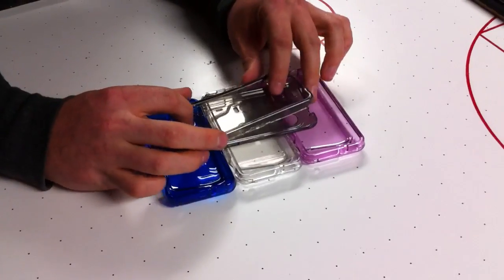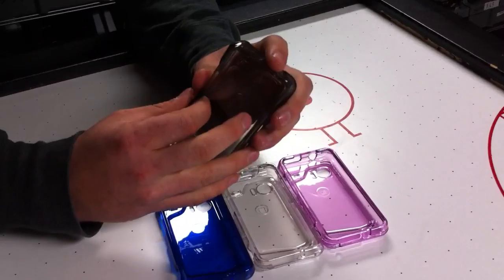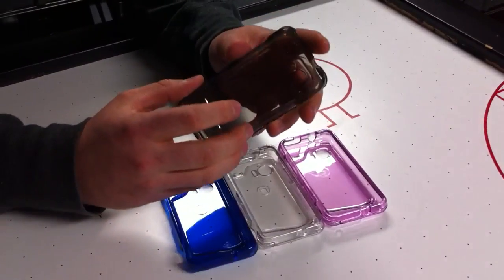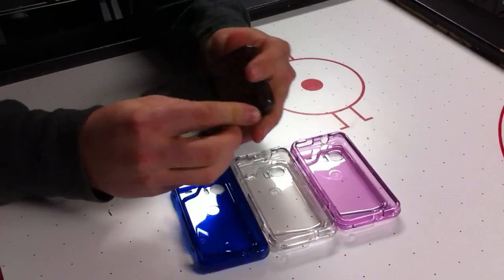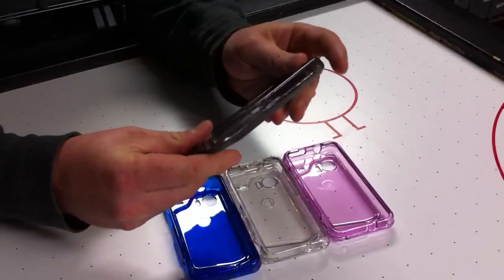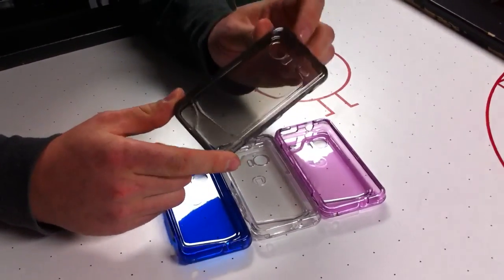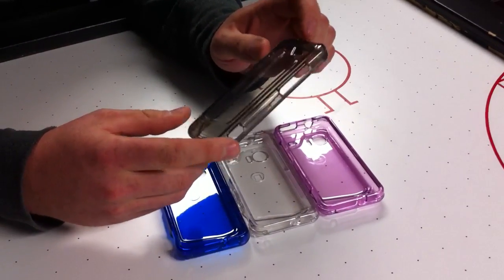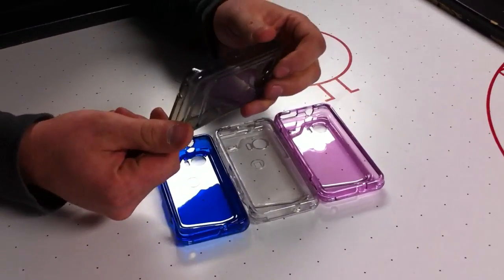Crystal Cases for HTC Droid Incredible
Hard Plastic Snap-on Case for Droid Incredible